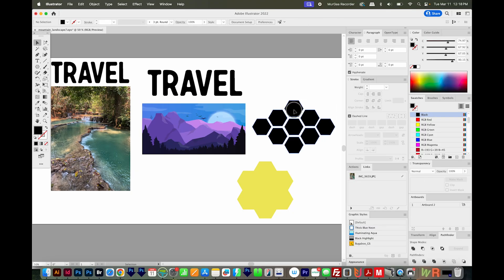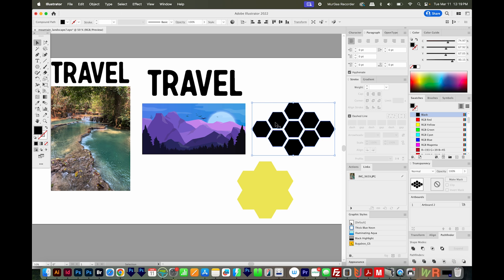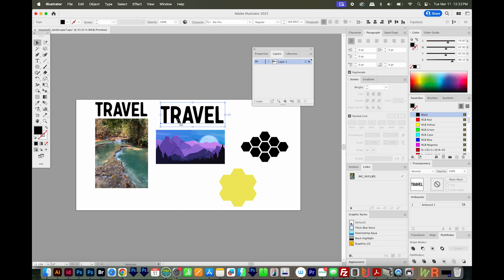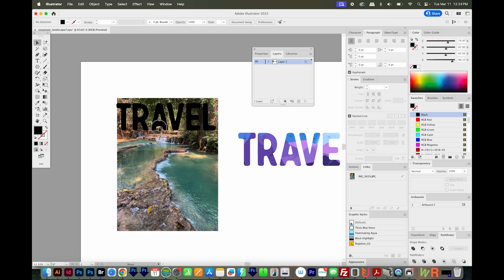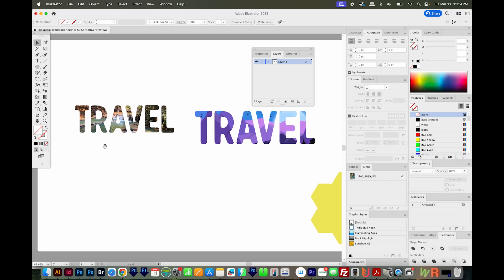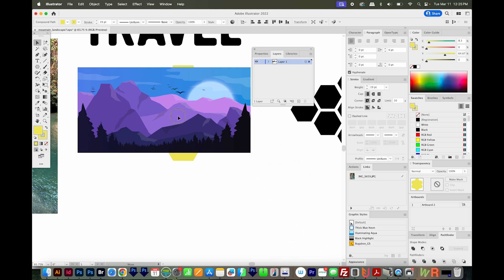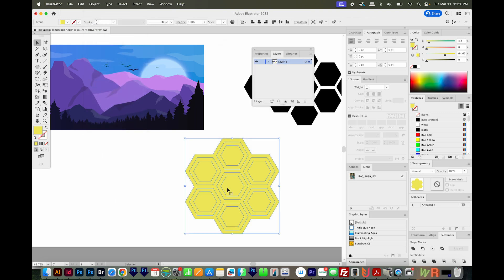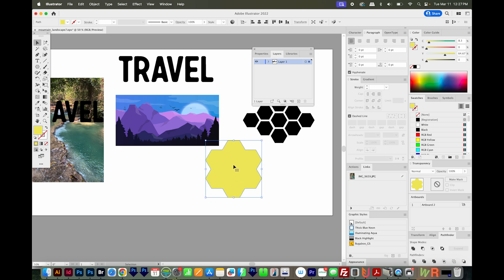Clipping Mask Not Working Illustrator - How to Fix It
Clipping masks were one of the hardest things for me to understand when I was just starting out. Here’s the info I wish I’d known!

➝ ILLUSTRATOR
How to make your text follow a circle like a sun beam in Adobe Illustrator - round infographic text

2023-How to create a clickable hyperlink in a PDF document for FREE online without Adobe Acrobat

0:10 Grouped Shapes Issue – Using Compound Path
0:59 Mask Not on Top – Bringing to Front
1:26 Clipping Masks with Raster Images – Embedding Links
2:04 Stroke and Fill Issues – Expanding and Uniting Shapes
3:15 Other Potential Issues – Transparency, Gradients, and Existing Masks